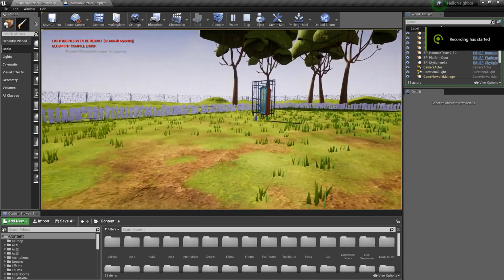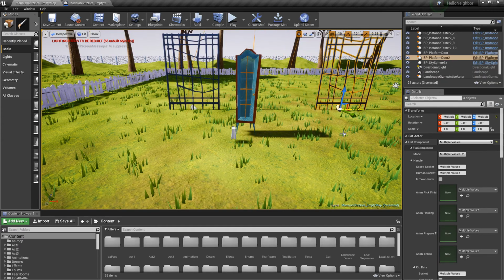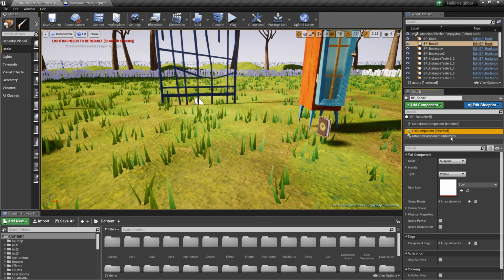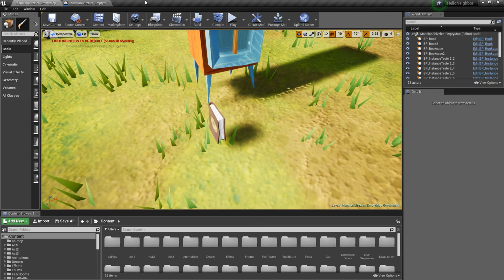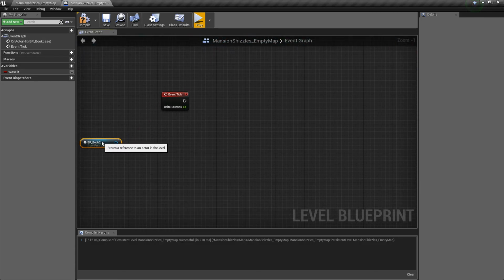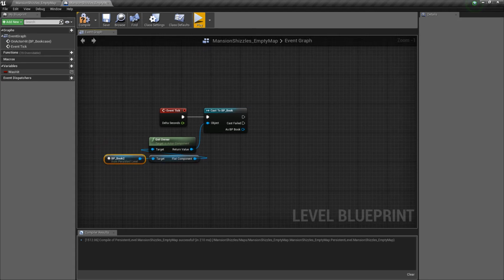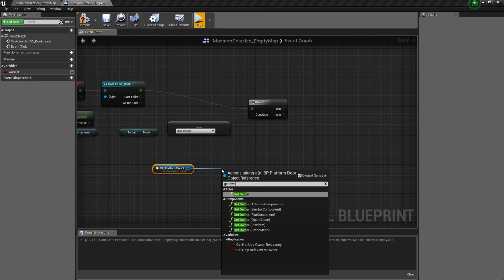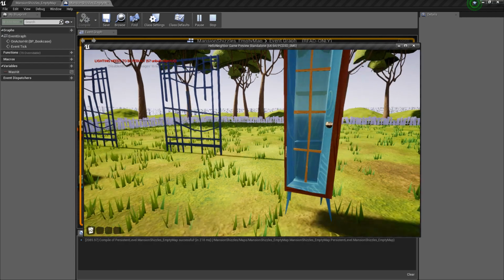Blueprints: Puzzle Pick Up Object | 02 |Hello Neighbor Modding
Hello Modding Neighbors. These will be a series of simple Tutorials for the Hello Neighbor Mod Kit found in the Epic Games Launcher. In this Series we'll be going through how to play around with both Level Blueprints and Blueprint Object By creating our very own Puzzles.

In this Episode we will be going over how to make a simple Pick an object puzzle.
The Key: A Book
The Lock: A Bookcase.

Signing out
Silver